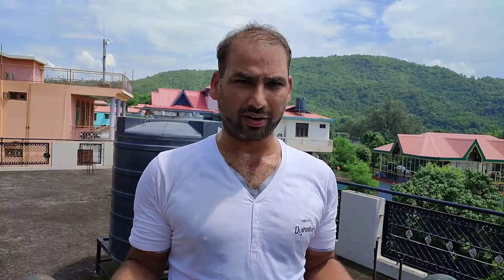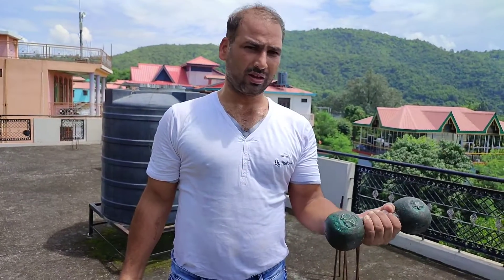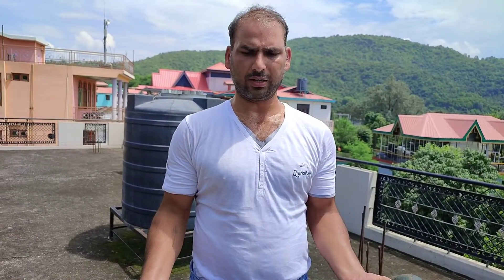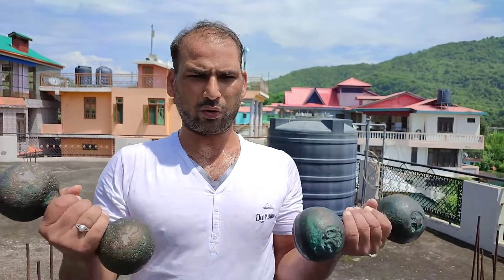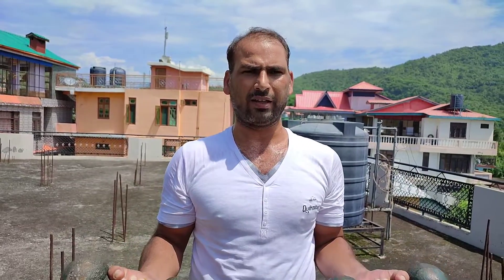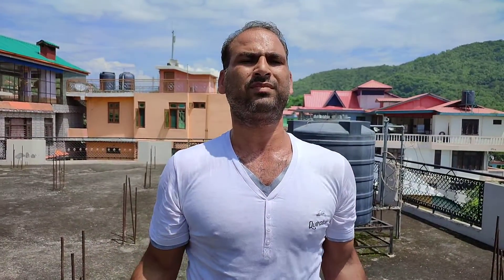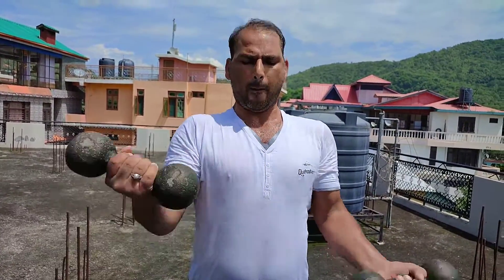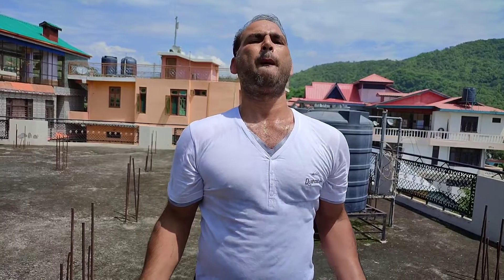aj mja aa gya DUMBBELL k sath exercise karke SPECIAL BICEPS EXERCISE ,Rajesh Vlogs@ Pahadi V-25💪💪💪👍👍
Yah video young boys h unke liye motivation  kaam kregi, is video me Dumbbell k saath biceps ki best exercises ki gyi h vo bhi zym me nahi ghar par or khaskar nashe se dur rahne k liye mera channel hamesha support karta h